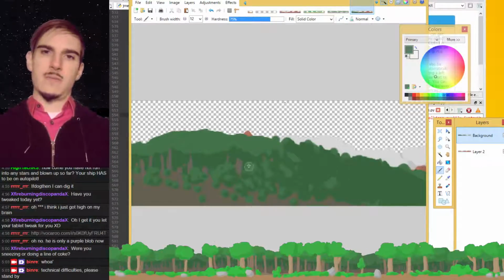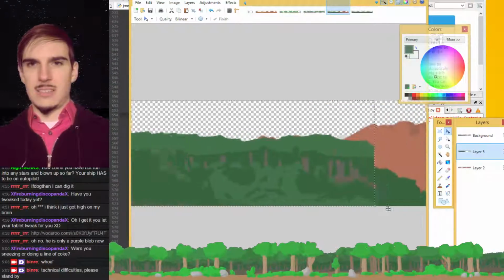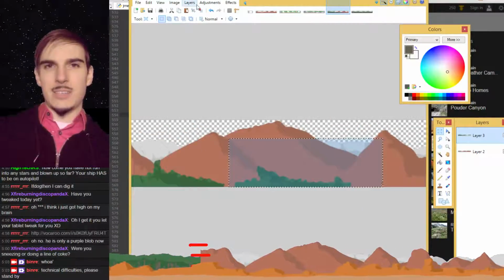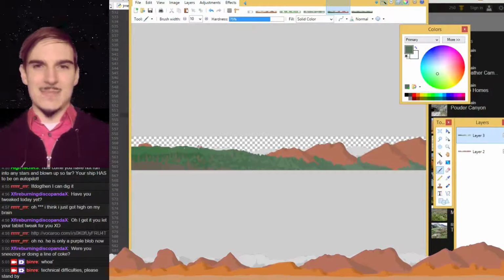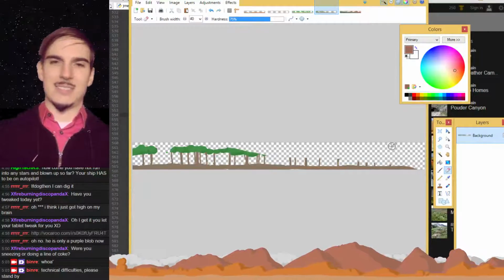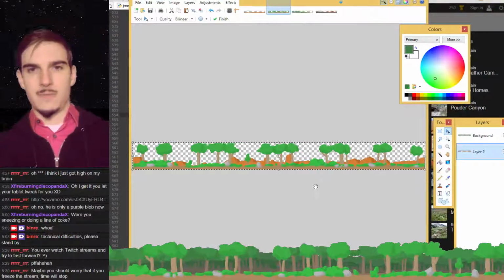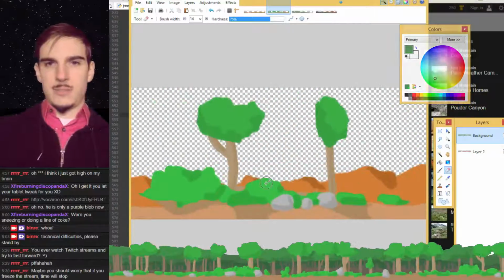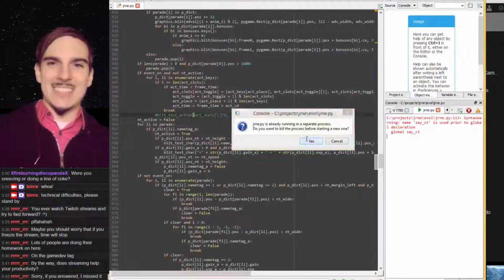GameDev in Space (cont'd)